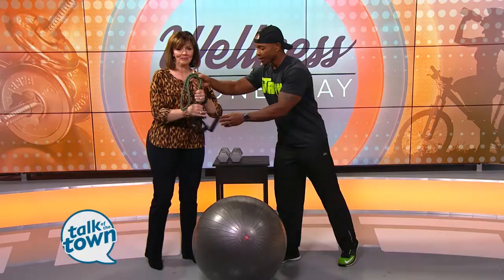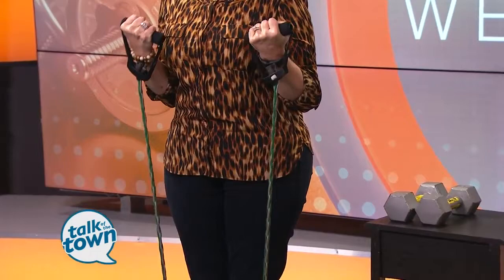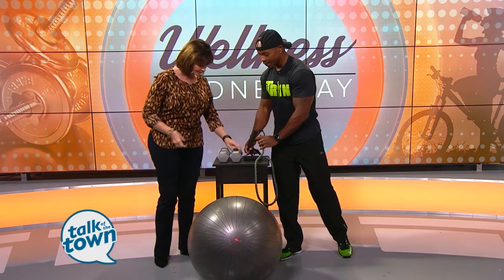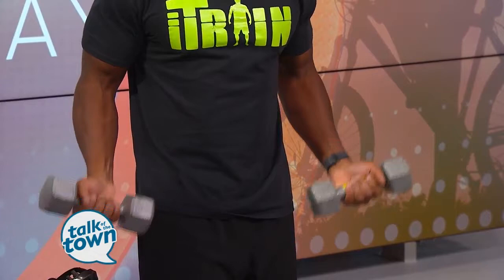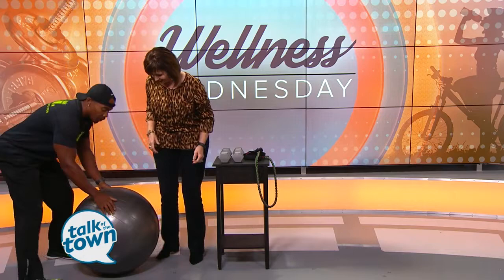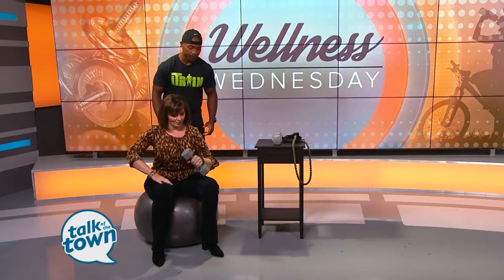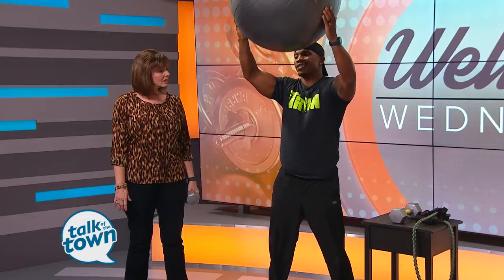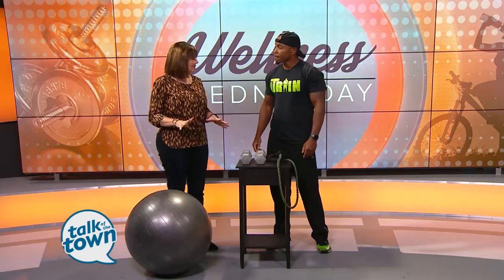Fitness Trainer Gerell Webb's Essentials for a Home Gym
Fitness Trainer Gerell Webb's Essentials for an affordable Home Gym